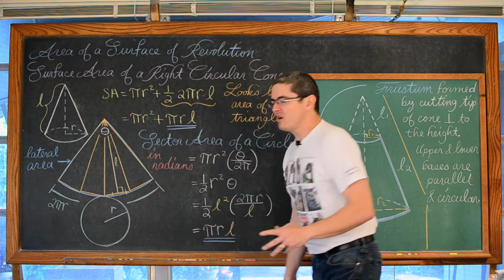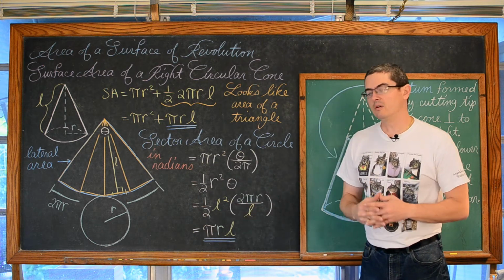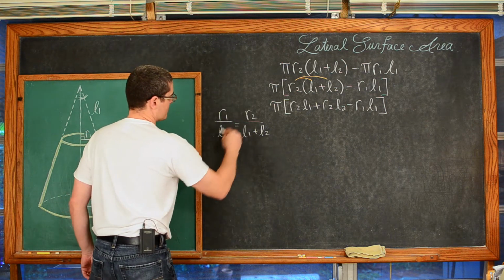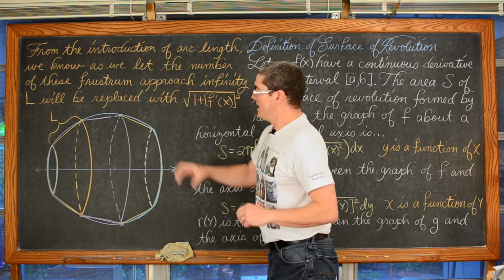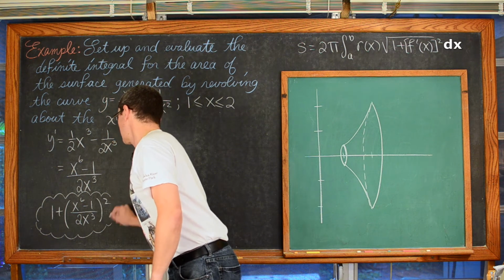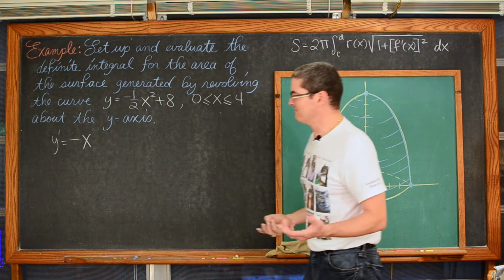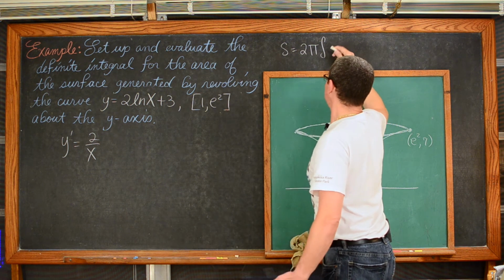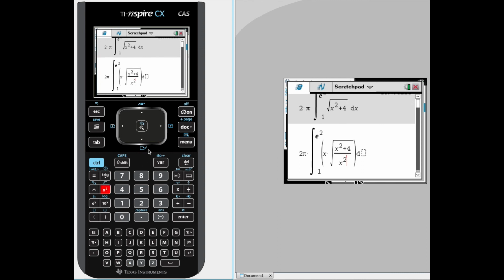Area of a Surface of Revolution Calculus 2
If you'd like to make a donation to support my efforts look for the "Tip the Teacher" button on my channel's homepage This is the link to the lesson including all 3 examples
In this lesson I explain the relationship between the lateral area of a right circular cone allows us to find the Area of a Surface of Revolution.  Rule for Area of a Surface of Revolution at 16:37 , Example with a vertical axis of rotation at 27:23 , Example finishing with numerical integration with a calculator 33:17 Find free review test, useful notes and more If you'd like to make a donation to support my efforts look for the "Tip the Teacher" button on my channel's homepage